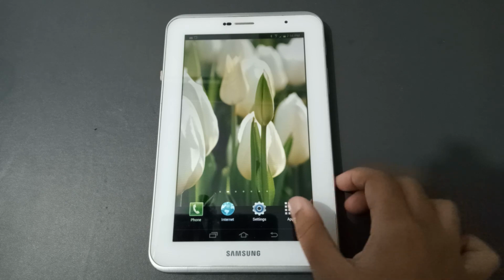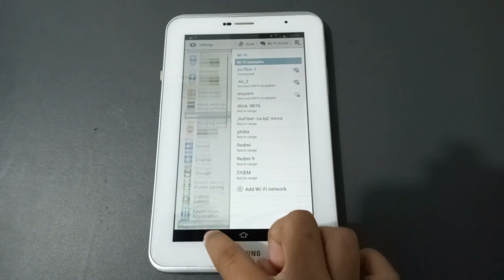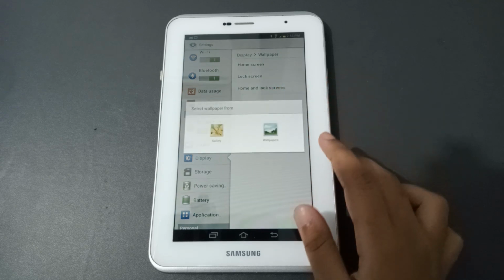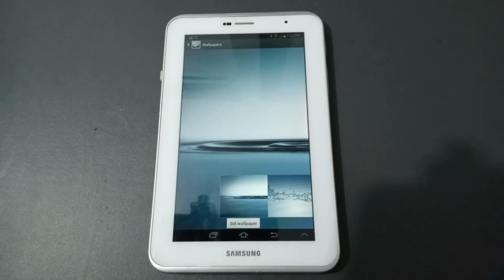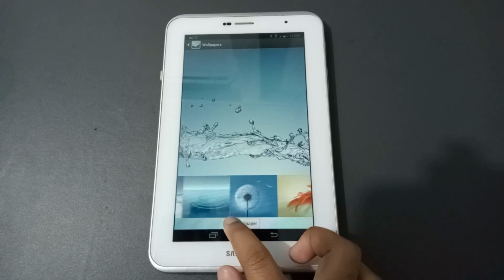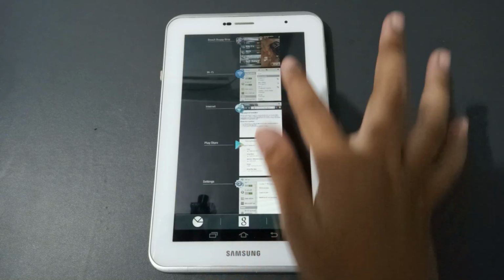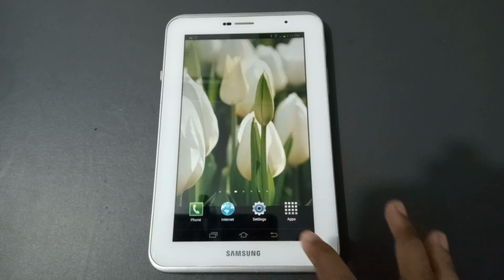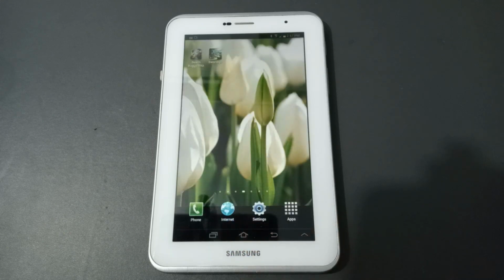samsung tablet GT-P3100 lockscreen wallpaper setting, how to set lock screen wallpaper